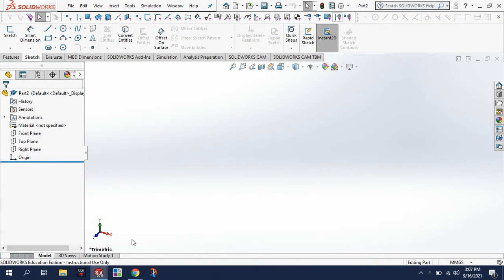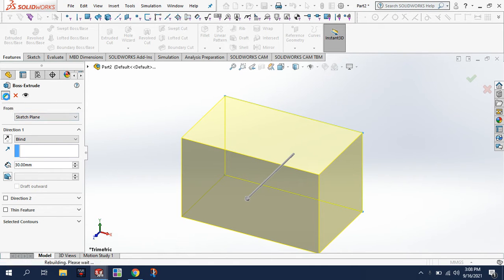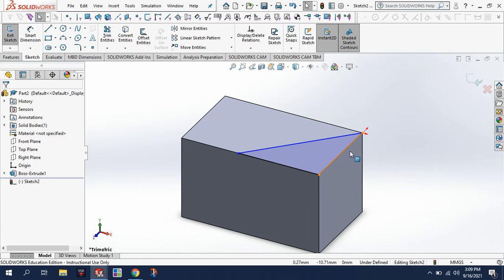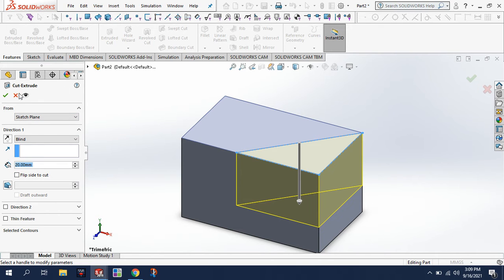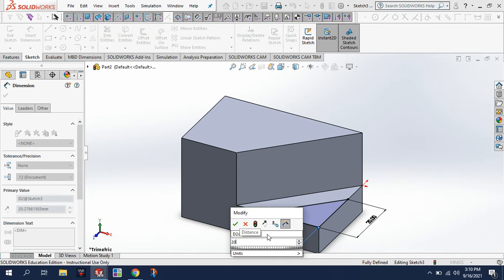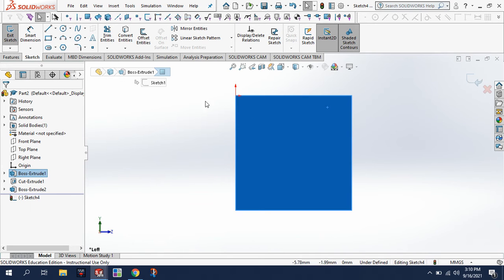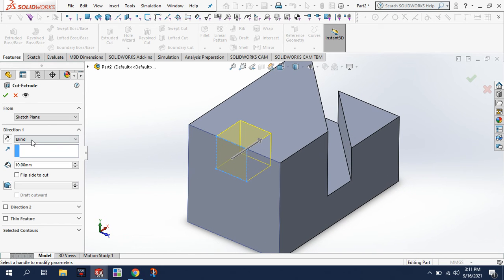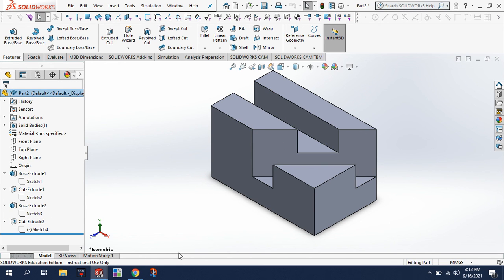Solidworks Eng3 Block 2